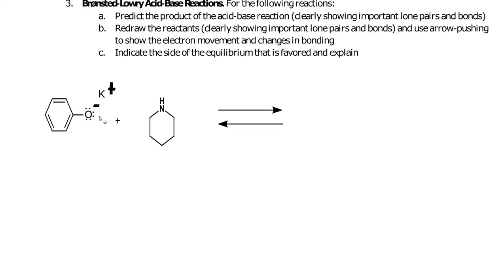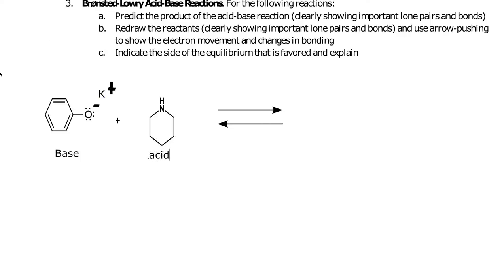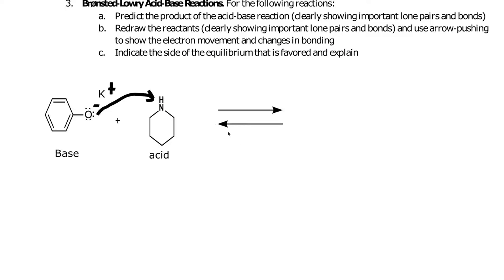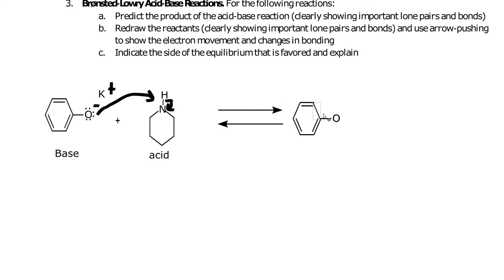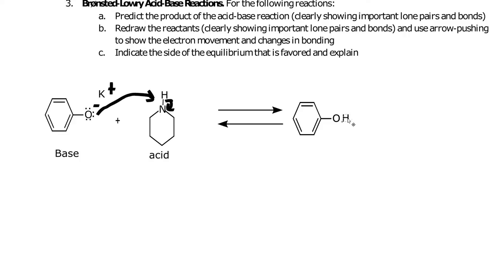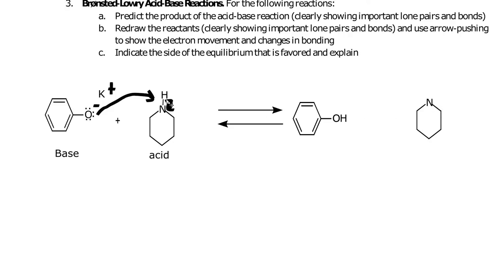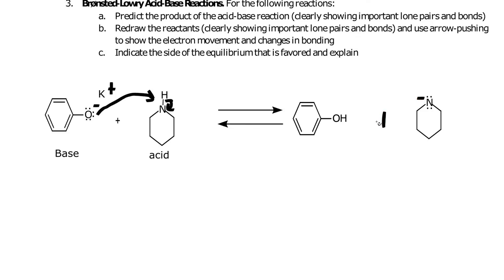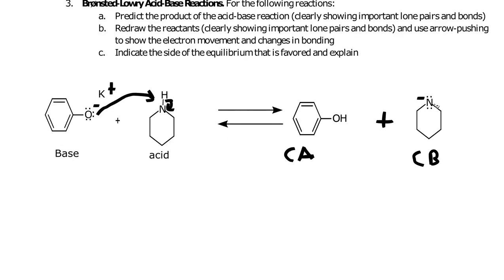Bronsted-Lowry acid-base reactions